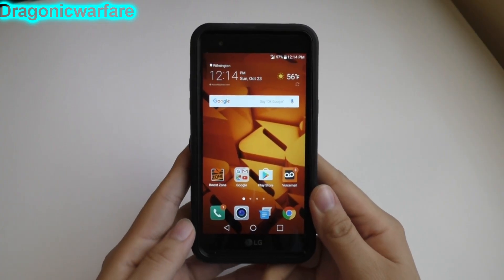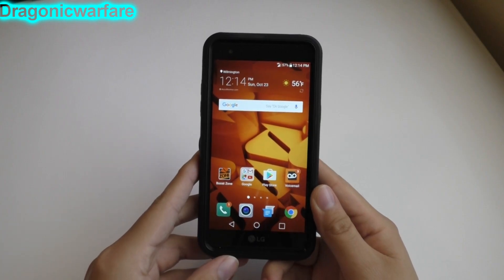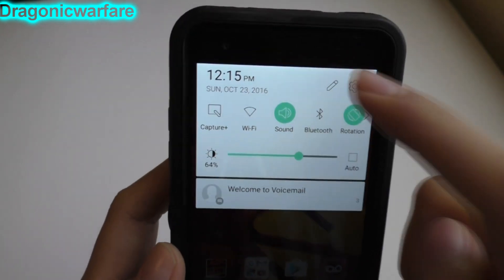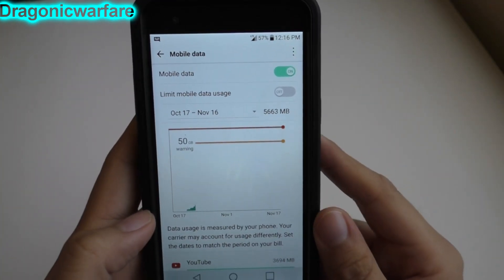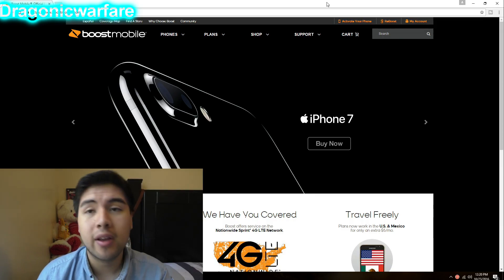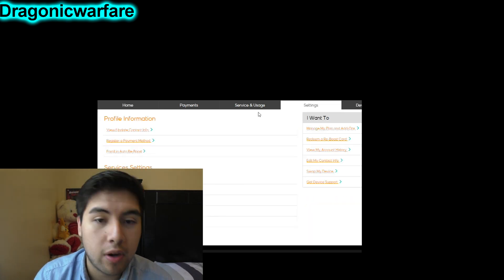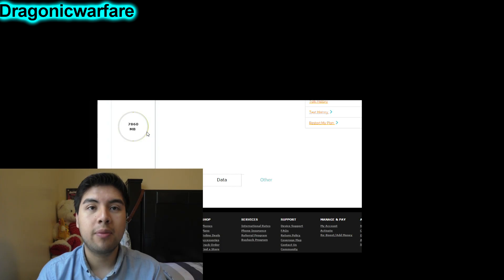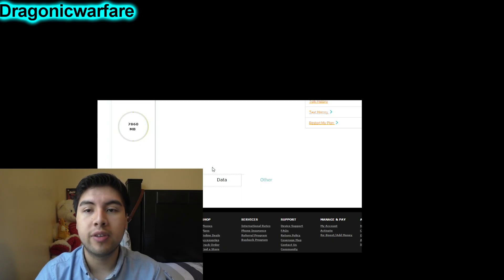How to check how much portable hotspot you've used (Boost Mobile) HD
i will show you how to check how much portable hotspot you have used and left on your boost mobile phone or any phones. $50 a month on boost mobile now gets you unlimited talk, text, and data which includes 8GB of Hotspot.